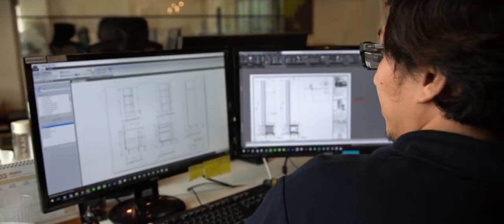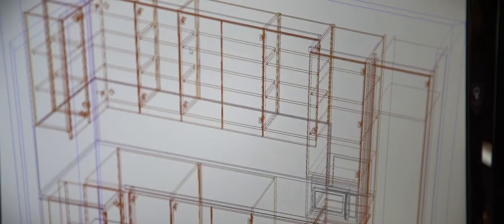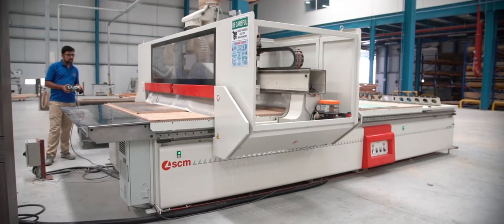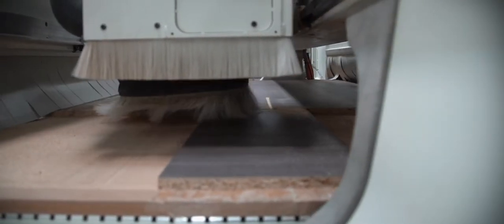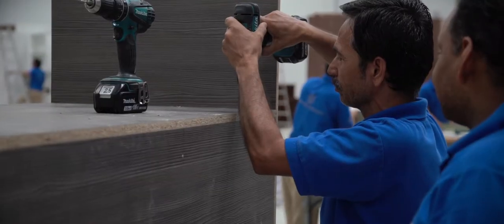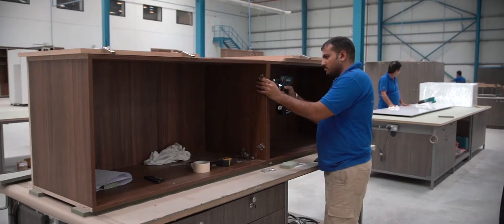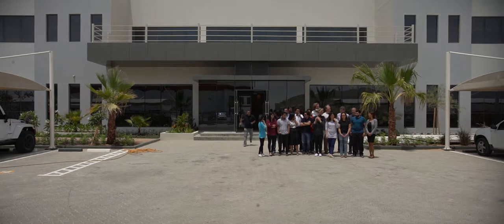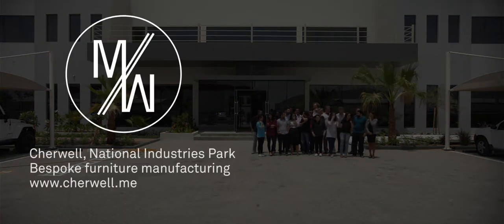Make Works UAE - Cherwell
Cherwell are bespoke interior specialists with a joinery division that design and build high quality furniture, custom cabinetry, and full interiors. The factory works with a range of materials including wood, stone, glass, metal, and upholstery.

Make Works UAE is a Tashkeel initiative launched in 2017. Match up with a maker today at make.works/uae.